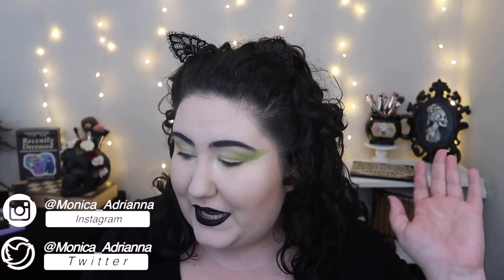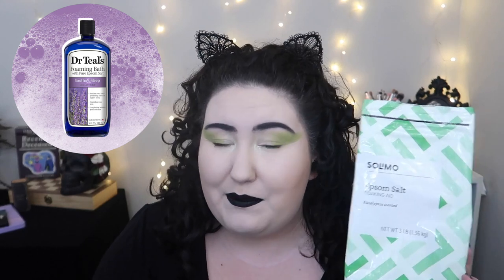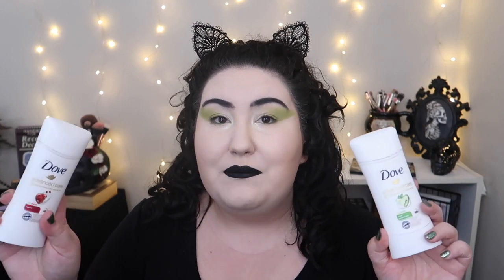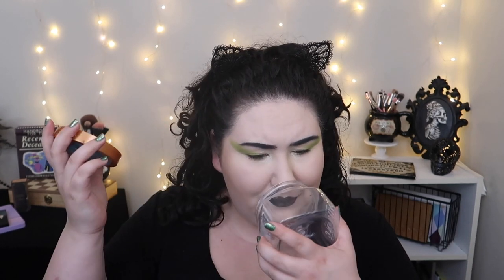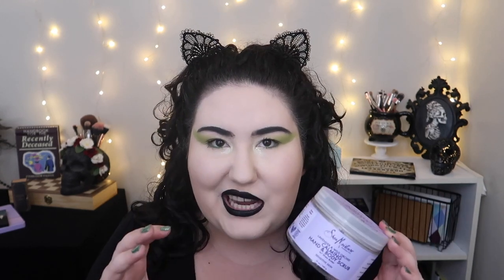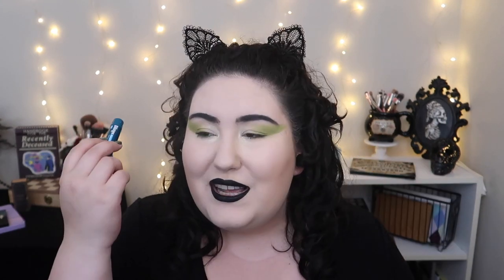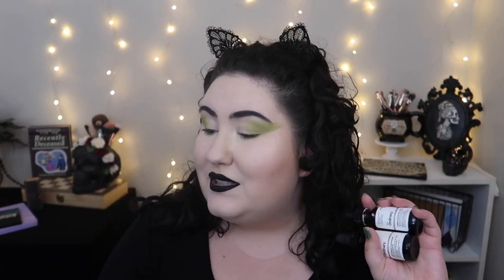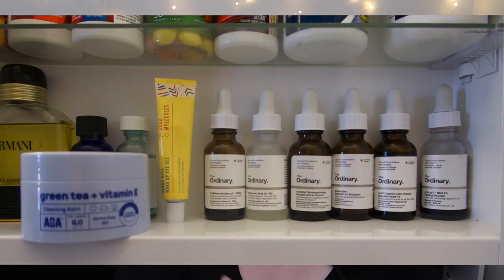Empties Vol. 24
Welcome to another large empties video! This one is mainly hair care and body care, but we still have some makeup and skin care! What is the last product you used up? Let me know down below xo

Undertone: Warm/Slight Olive
Skin Tone: Fair Light
Skin Type: Combination/Dry